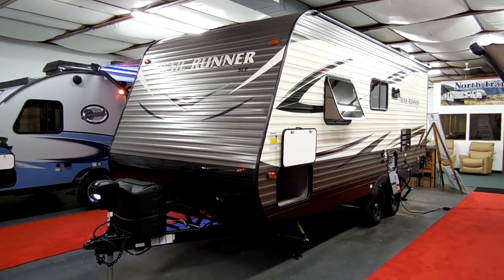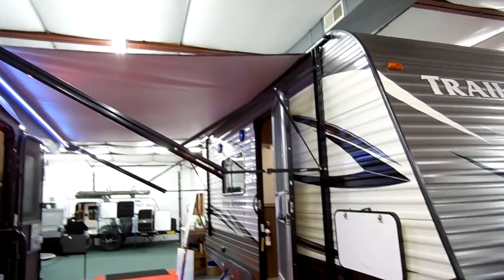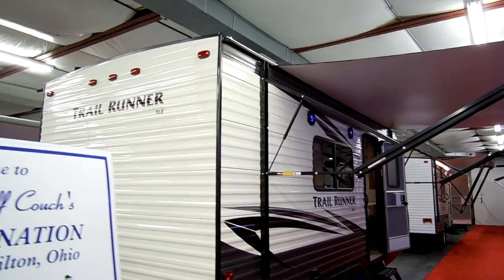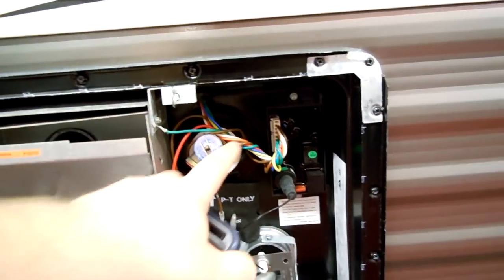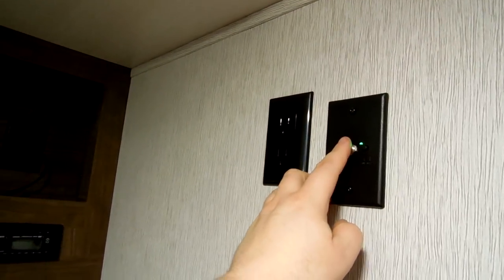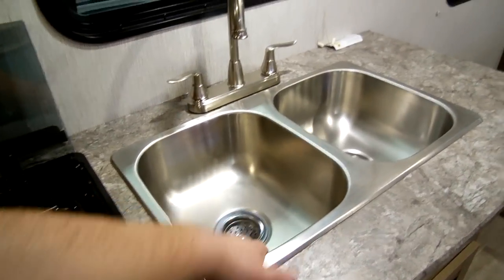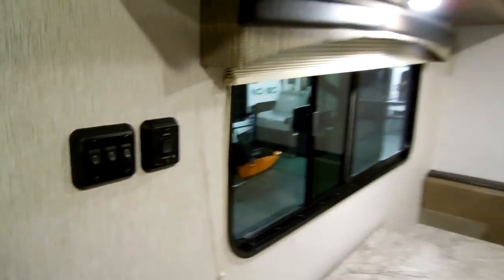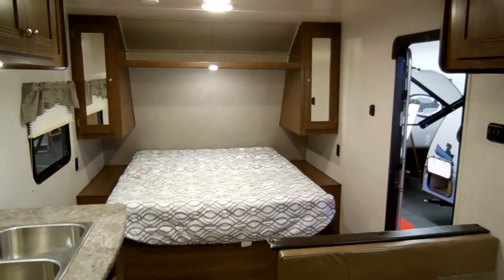Heartland RV 2018 1/2 Trail Runner 18SLE Travel Trailer at Couch's RV Nation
Check out this new 2018 1/2 Heartland Trail Runner 18SLE. Special thanks to Couch's RV Nation for letting me Video their RV's. Be sure to check them out if you have any question's or would like to purchase one as they are one of the few RV Wholesalers.